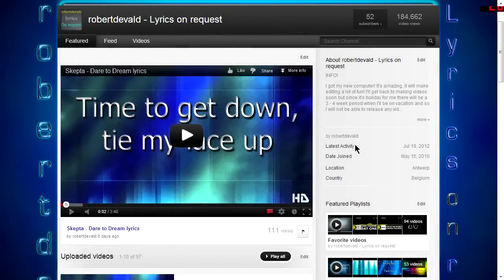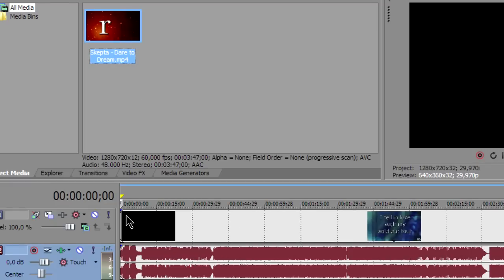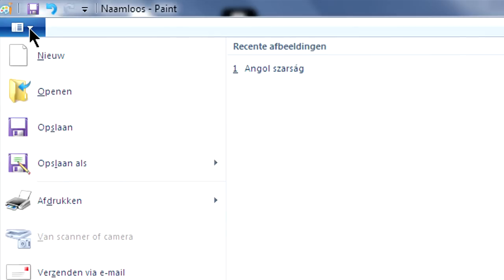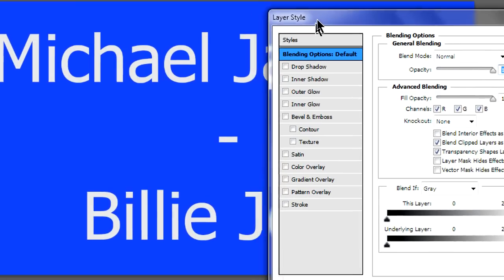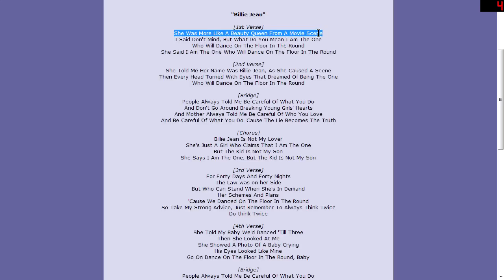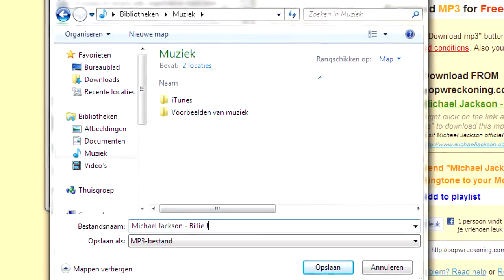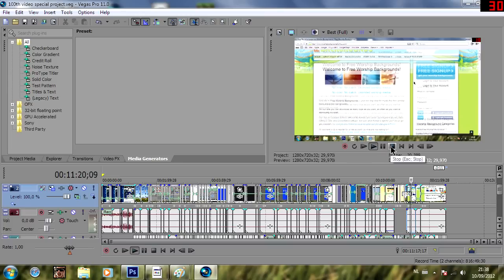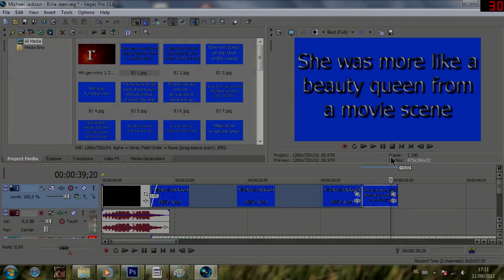|OUTDATED| How to make a good looking lyrics video part I - robertdevald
--- IMPORTANT ---
I have an improved and newer version of this tutorial that is much simpler and faster.

This is the first part of the tutorial I worked so hard on, it actually took about 1 month to make in total. I show you how you can make lyrics videos that will look quite great when finished! Make sure to watch part II as well.